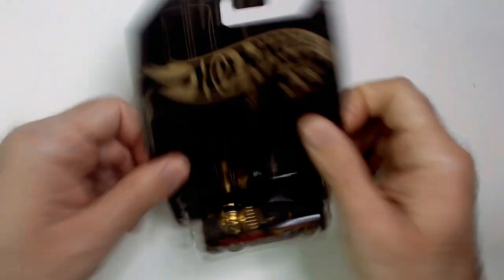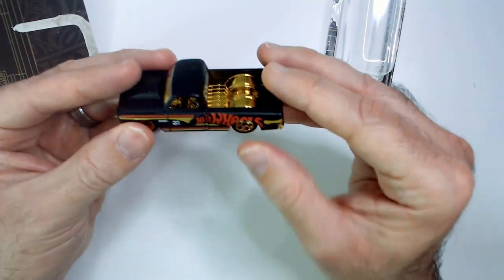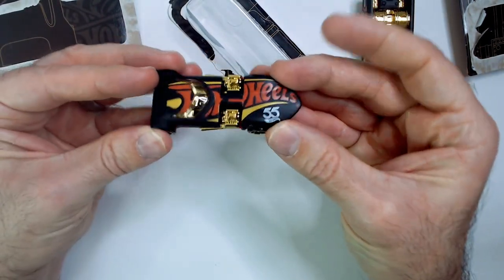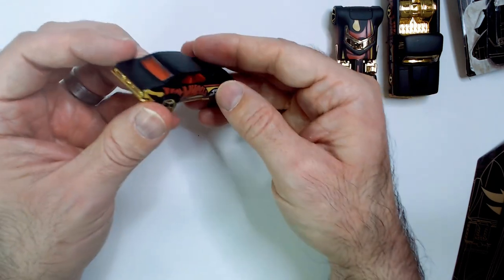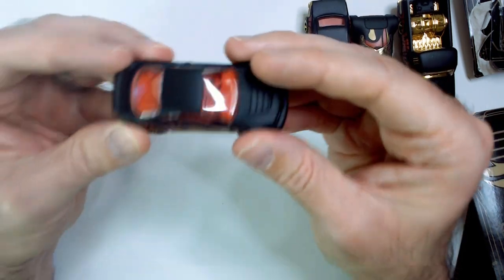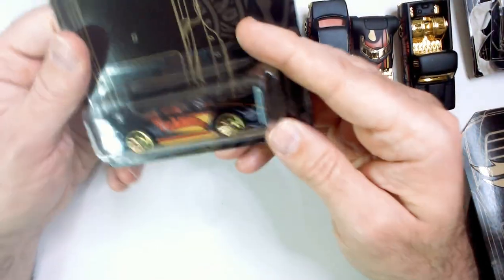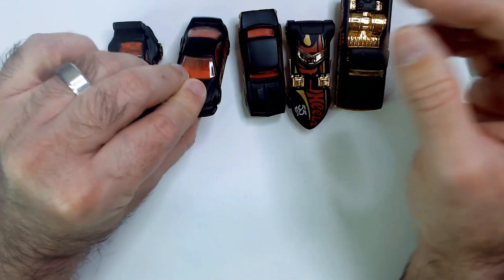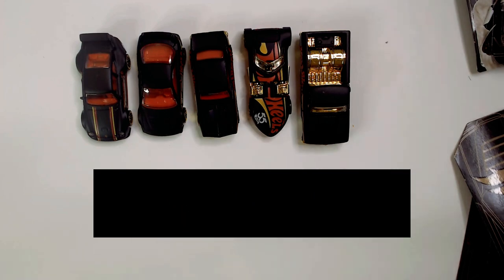Hot Wheels 55 Collection 5 of 6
453 characters · 78 words · ➡️ Direct · English

Check out this exciting YouTube video where we review the Hot Wheels 55 Collection 5 of 6! Get ready to dive into the world of Hot Wheels as we take a closer look at this awesome collection. From sleek sports cars to powerful trucks, we'll showcase the variety of vehicles included in this set. Join us as we discuss the design, features, and overall performance of each car. Don't miss out on this thrilling review!